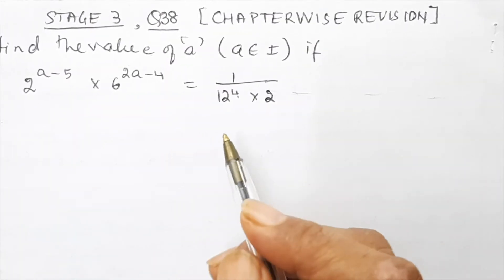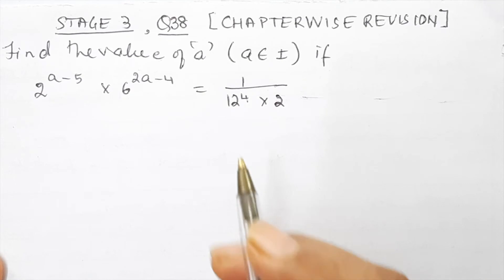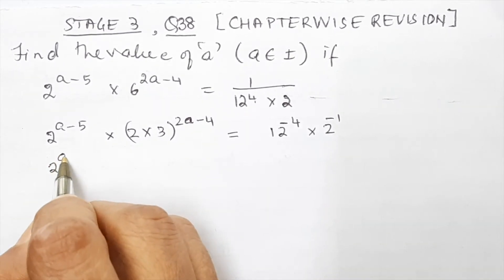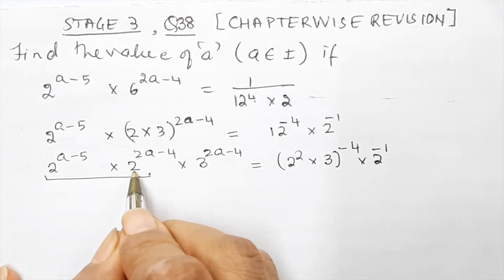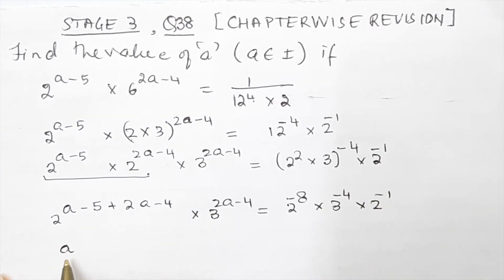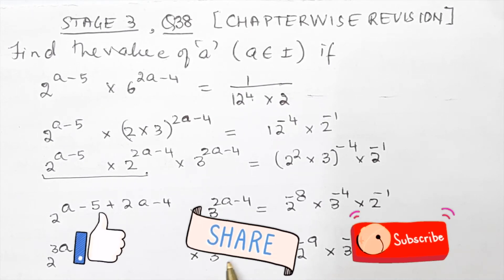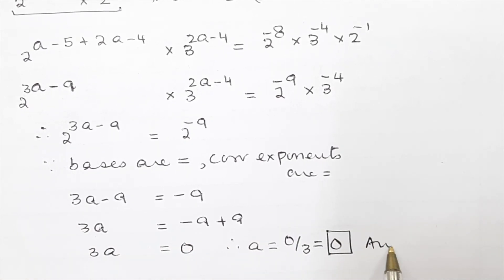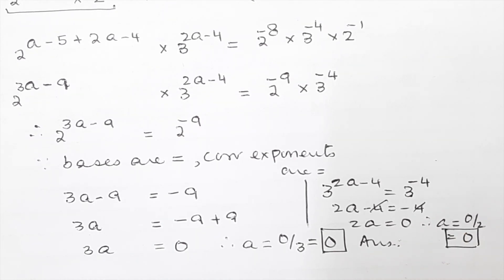Class 9 Solution Of Stage 3 Q38 Concise Maths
Class 9 Solution Of Stage 3 Q38 Concise Maths of ICSE syllabus. Here is the solution of Chapter wise Revision Stage 3 Q 38 from Concise Maths Pre Board Text Book for ICSE Class 9 Maths.

For more content to help you score the highest marks possible :
Here is the list of Class 9 and Class 10 videos for you...

Here is the solution of ex 11 of Frank Brothers Maths Class 9 text book, Q19.